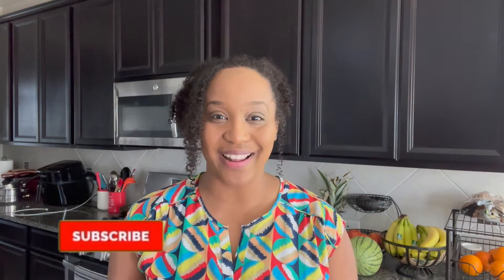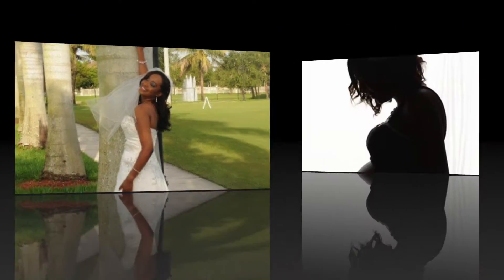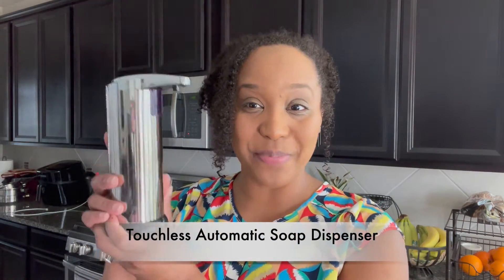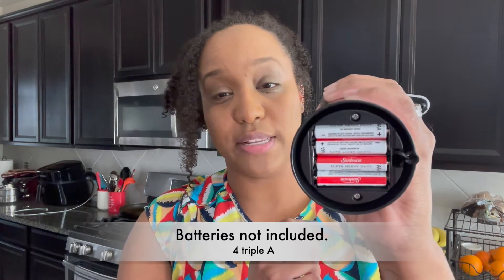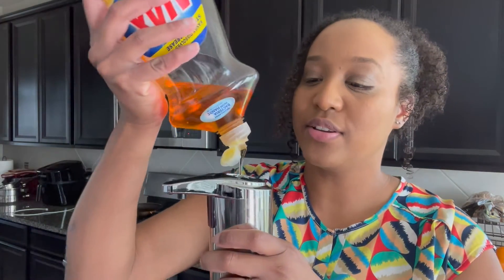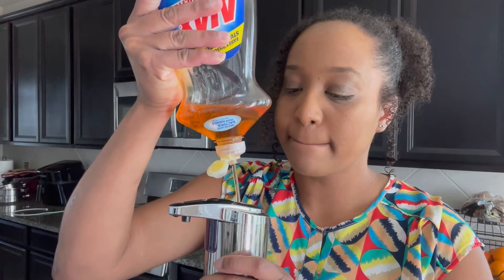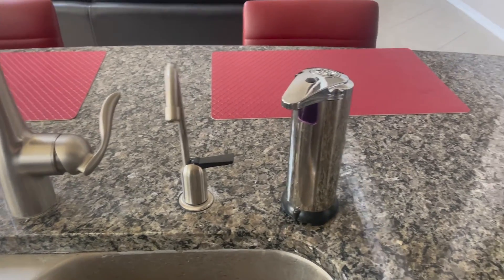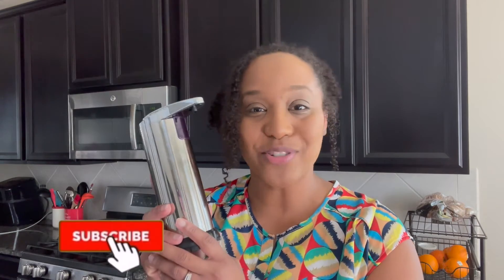My New Kitchen Gadget | Diedre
I found a new gadget for my kitchen and I have been super excited ever since. Can you guess what it is?

Link to Dispenser- amazon